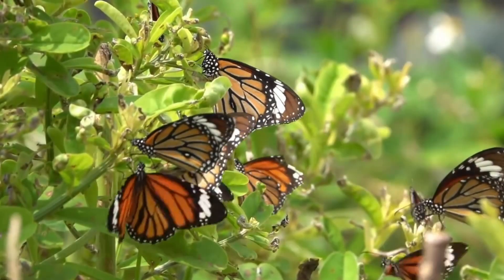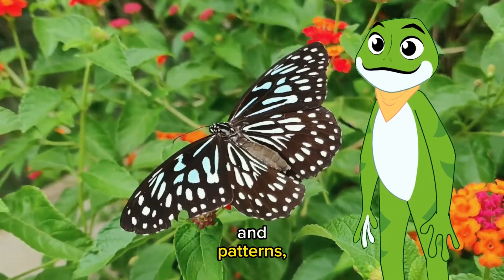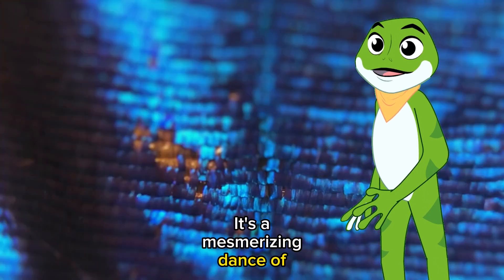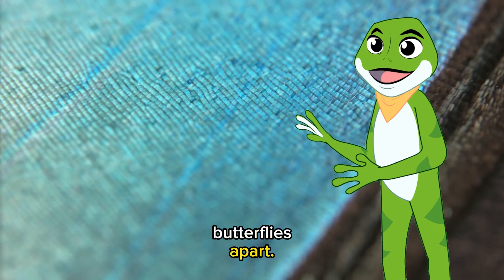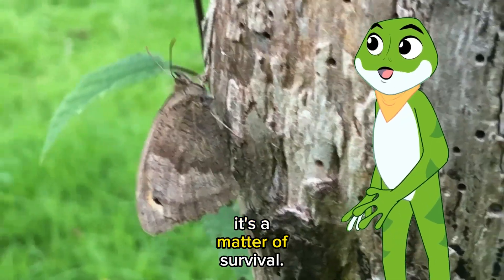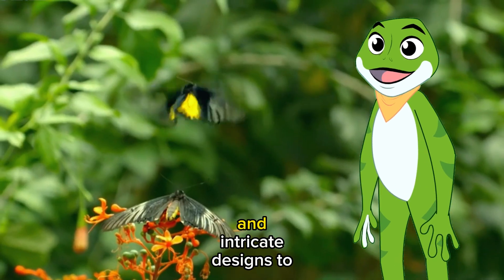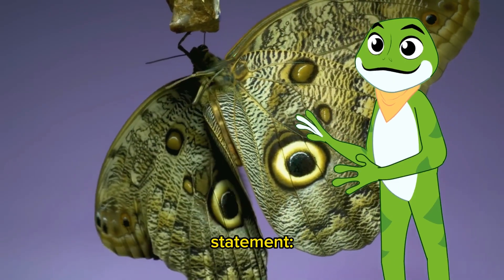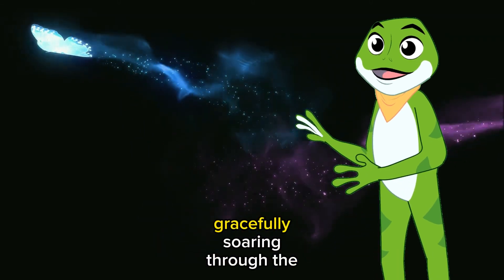INSECT INSIGHTS #9: Butterfly Wing Patterns | Flight | Colors | Survival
Welcome to Entomozoom, your channel for captivating insect content!

Delve into the captivating world of butterfly wing patterns with us in this mesmerizing journey. Discover how pigments and structural colors create their vibrant hues, and witness these winged wonders in graceful flight. Explore the dual purpose of these patterns – camouflage for survival and vibrant displays for courtship. Nature's artwork takes flight in this enchanting exploration of butterflies.